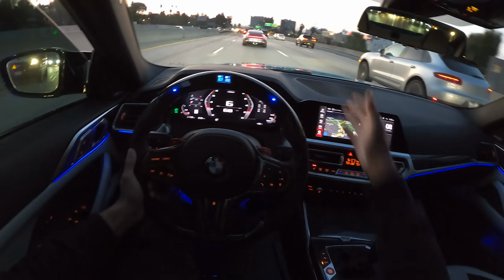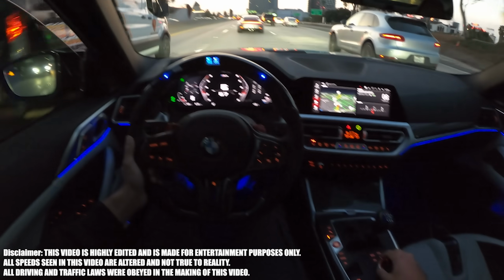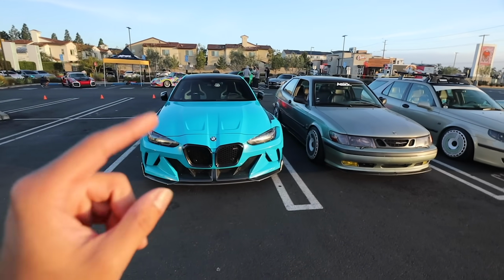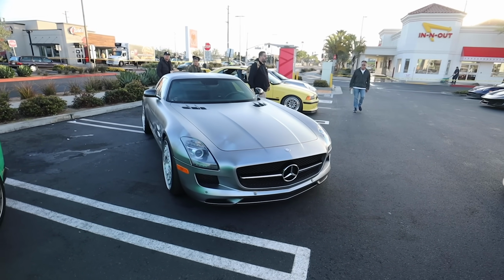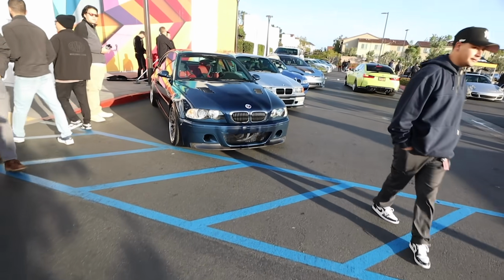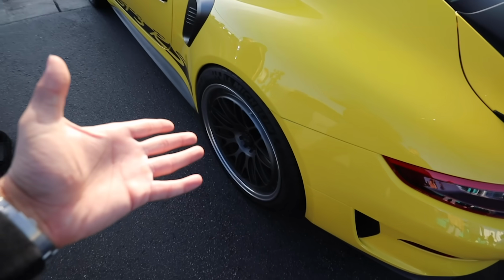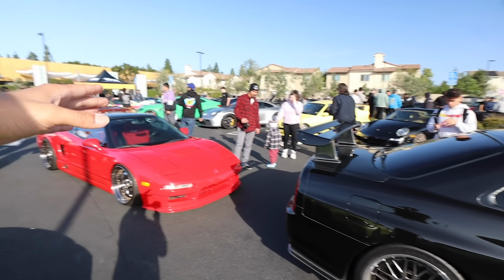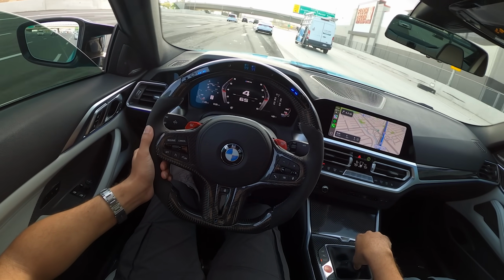16 Minutes of Chasing Supercar Drivers In A Straight Piped BMW M4 G82 [LOUD EXHAUST POV]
Shop This Deal Before It Ends!

Welcome back to the channel ladies and gentleman! Today we drive the straight piped BMW M4 G82 build to a private Mercedes vs Porsche car meet in LA. This BMW M4 G82 has a custom led carbon fiber steering wheel from Carbontastic  @realcarbontastic  + a full titanium fatback exhaust from Valve Master  @valvemaster8560 , Downpipes and Front Mount Intakes from Mastery Art & Design (MAD)  @masteryofartanddesign7025 and Carbon Fiber exterior parts are from West Coast Euros  @WestCoastEuros   Most mods were installed at Vile Motorsport  @vilemotorsports Enjoy!